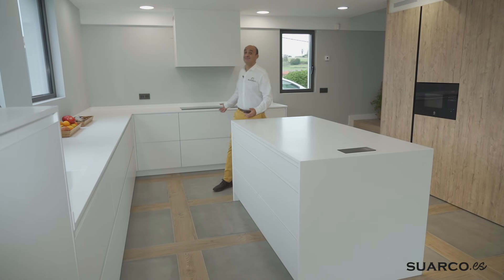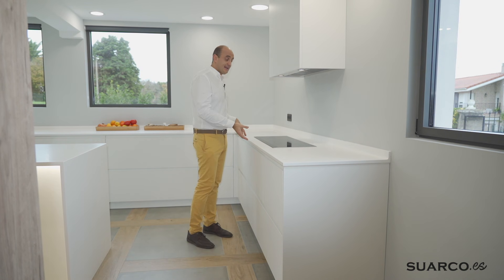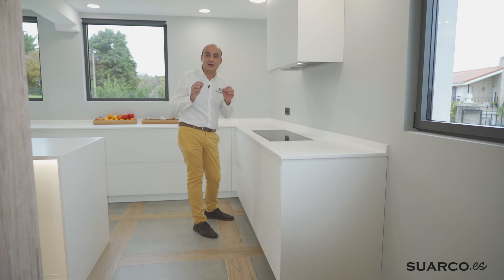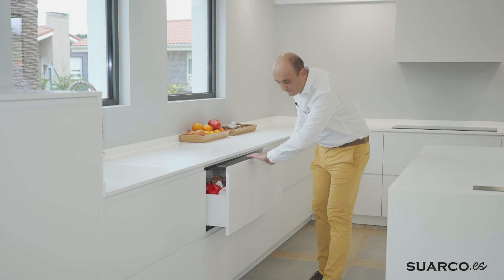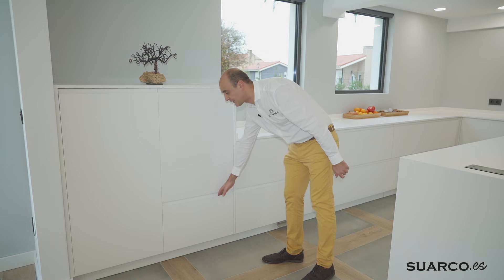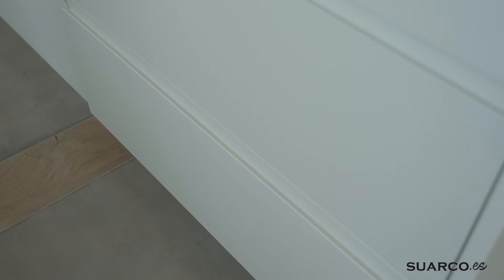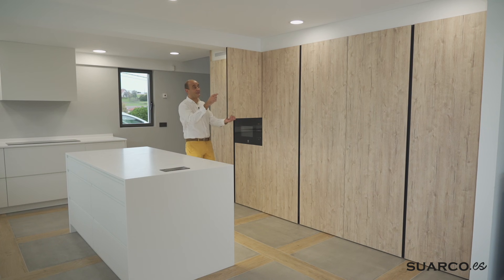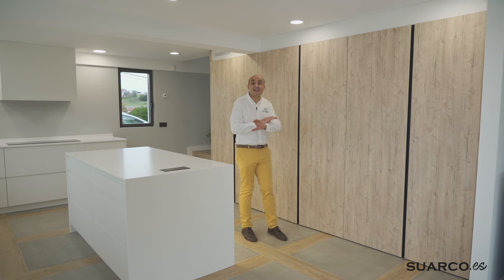Cocina moderna con isla y encimera en KRION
En esta cocina grande moderna con isla blanca tenemos una amueblamiento en forma de L con isla central y zona de columnas en blanco combinado con madera y una encimera en krion blanco .

La zona de cocción de esta cocina moderna con isla esta formada por un un bajo con puerta extraible y cajón interior seguido de un bajo cacerolero de ancho 100 con dos caceroleros y cajón interior terminado con un bajo con dos cacerolero de 60 cm con cajón interior

La parte alta de esta cocina moderna en L tenemos un grupo filtrante

La zona de aguas de esta cocina moderna con isla blanca esta compuesta por un rinconero ciego extraible seguido de 3 muebles cajoneros de dos caceroleros con cajón interior de 1.05, uno de estos muebles es el fregadero y lleva los cubos de basura integrados con pedal de apertura

La zona de esta cocina modera con forma de L termina con dos semi columnas con el lavavajillas  en altura con un cacerolero en la parte inferior y otra con puerta con cajones interiores.

La isla de esta cocina moderna blanca esta formada por dos muebles cajoneros con cajón cubertero y dos caceroleros de ancho 90 cm , la parte trasera de la isla se utiliza modo de barra.

La zona de columnas de esta cocina moderna con isla  en tonos madera con el uñero en vertical en color negro si que tenemos :
-Columna frigorífico integrable
-Columna con horno y frigo integrable en la parte inferior
-Columna con puertas escamoteables  con cajoneros en la parte inferior y parte alta decorativa con enchufes para el pequeño electrodomésticos
-Columnas de ancho 70 para ocultar hueco de acceso a la zona de lavado

Cocina con luz led y encimera de cocina en Krion Blanco